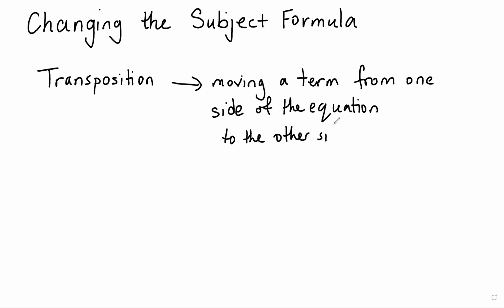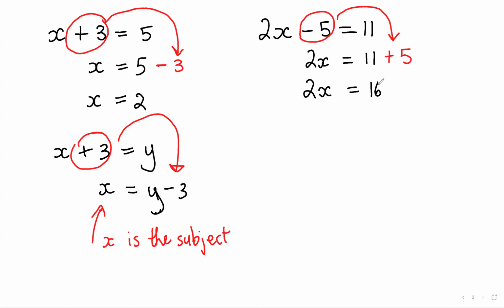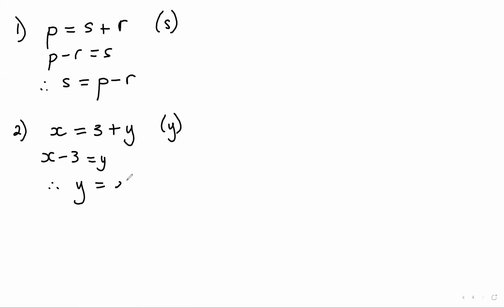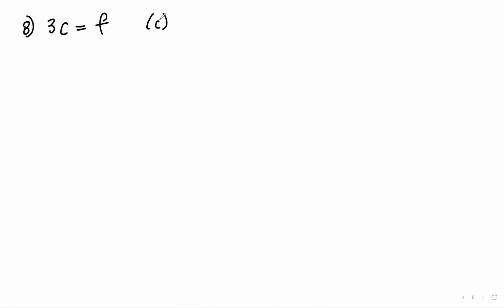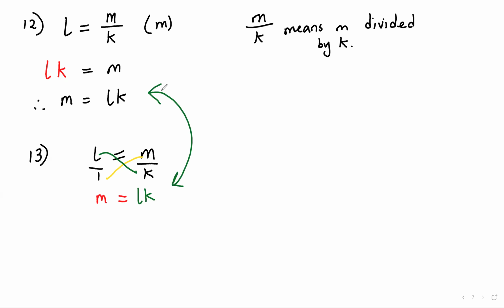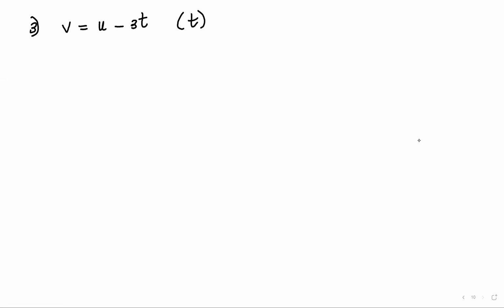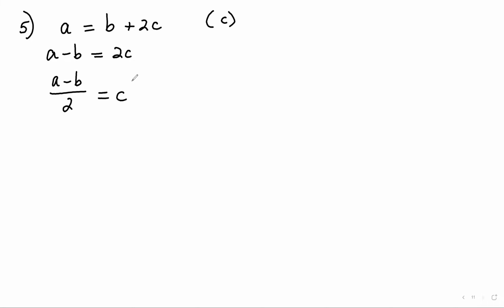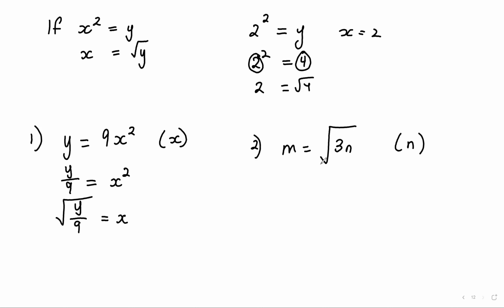Changing the Subject of the Formula